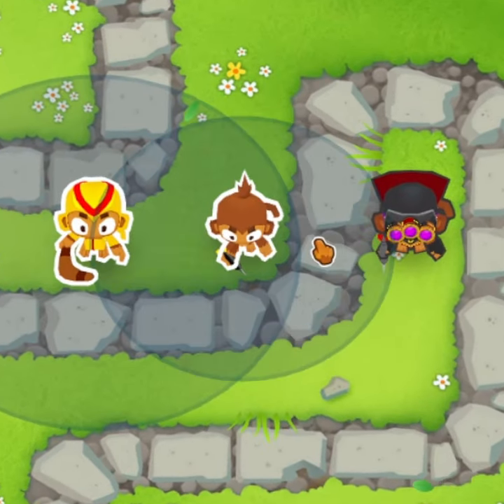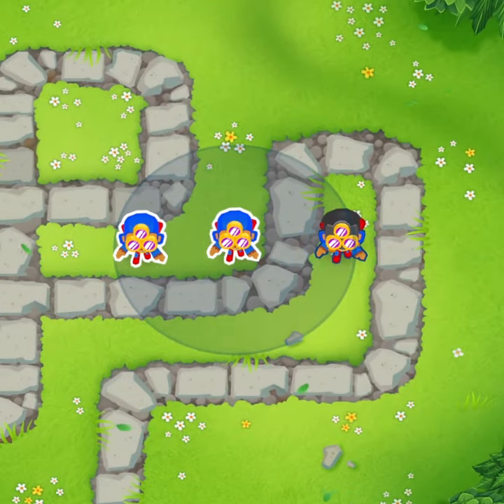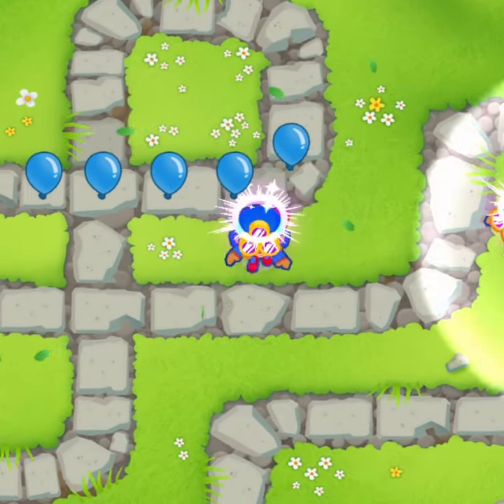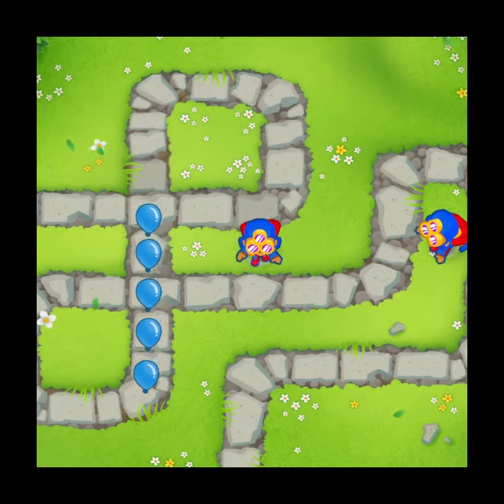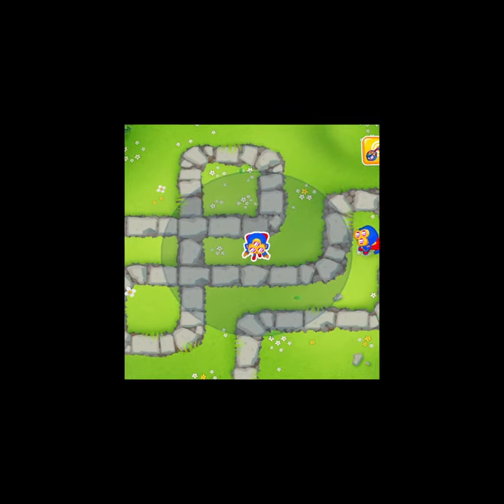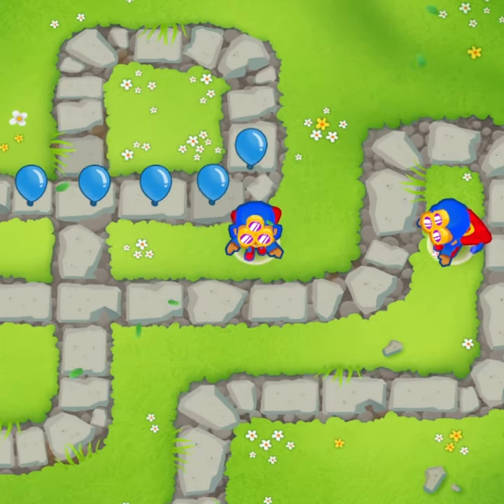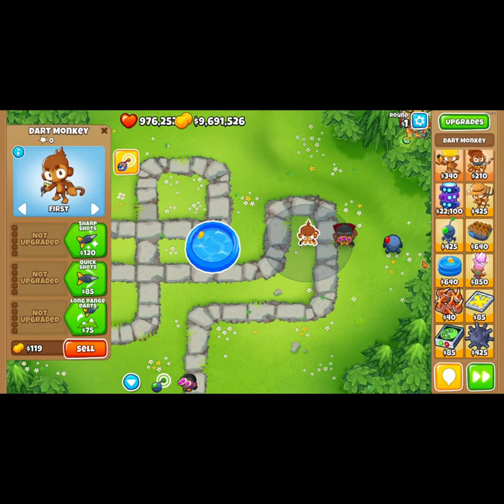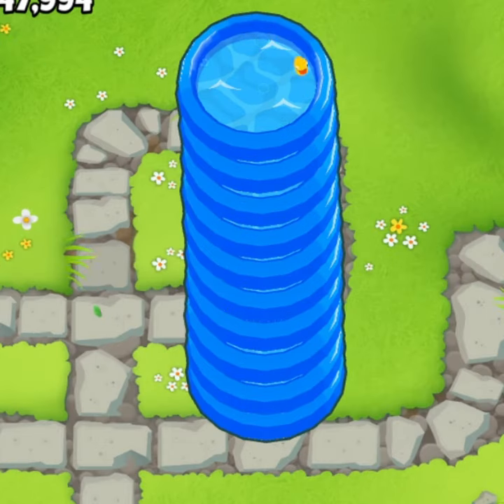This will change the Quantum Entanglement BUG forever!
in BTD6

Mods:
Quantum entanglement helper by: DoomBubbles
PlaceEveryWhere by: Graham Kracker
Freecam by: Timotheeee